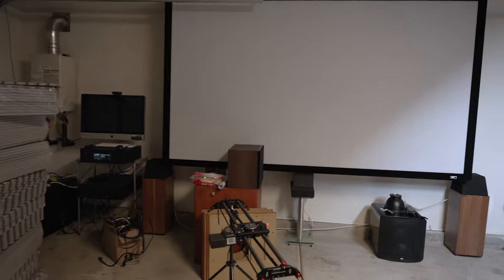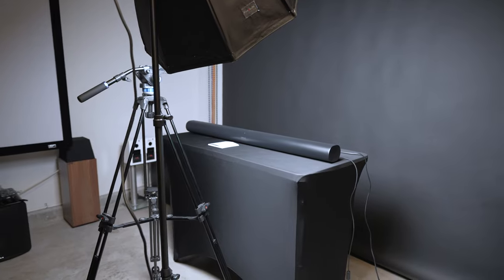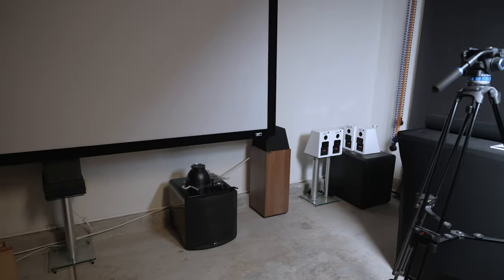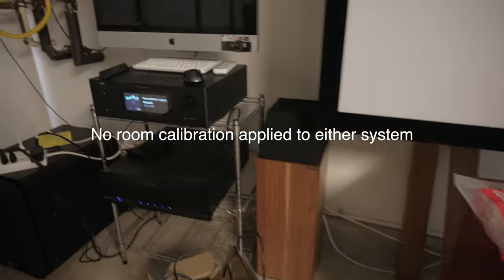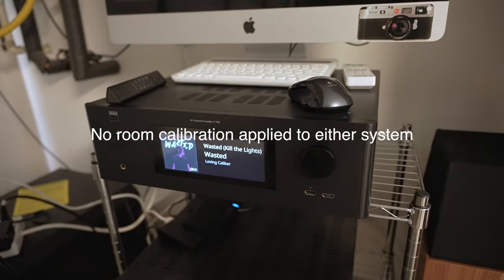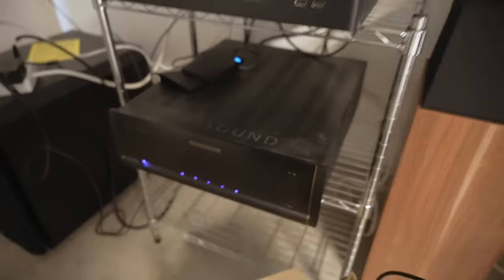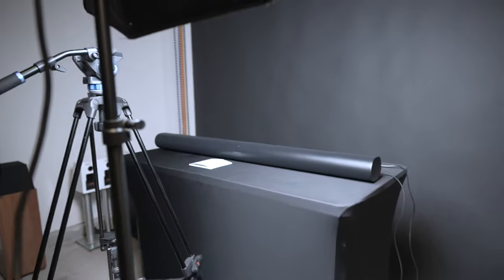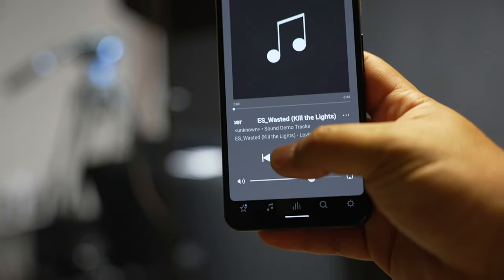Sonos ARC Sound Demo vs. 2 Channel System